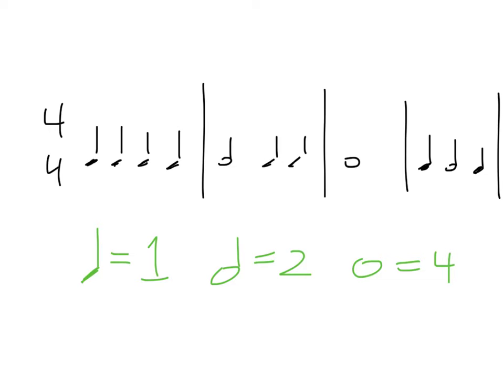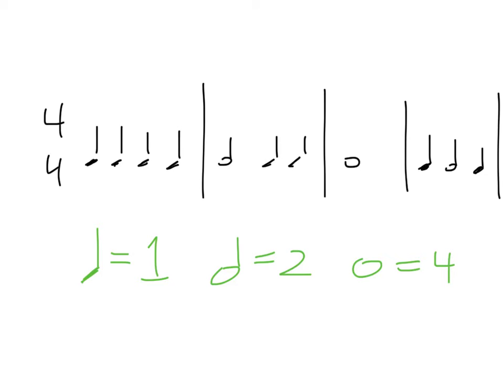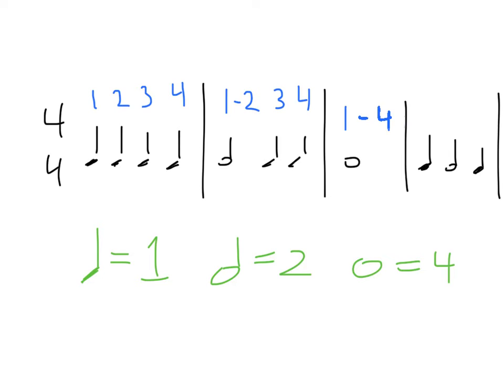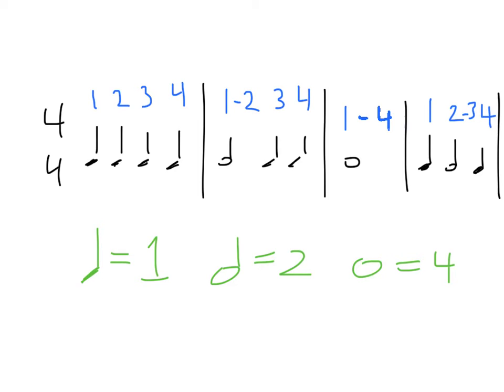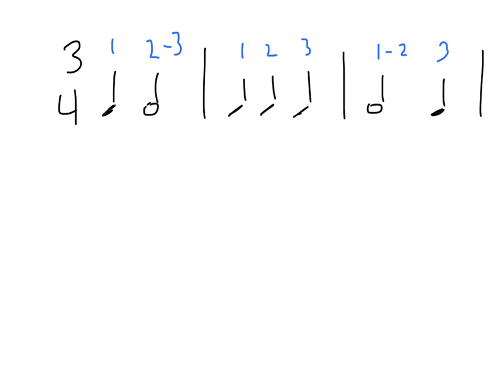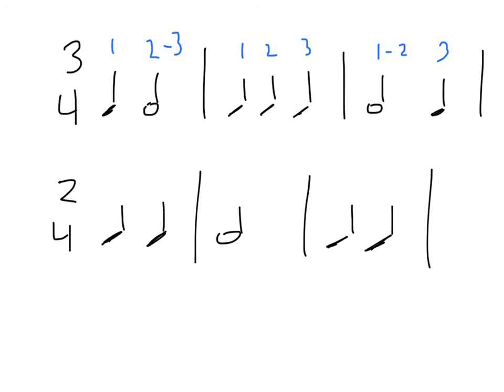Fundamentals 3 counting, 3 4, and 2 4